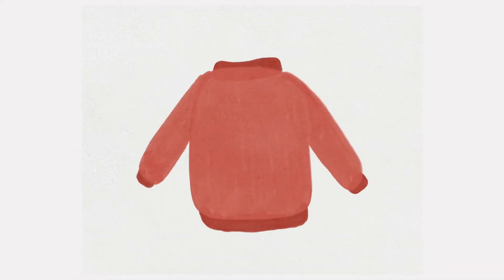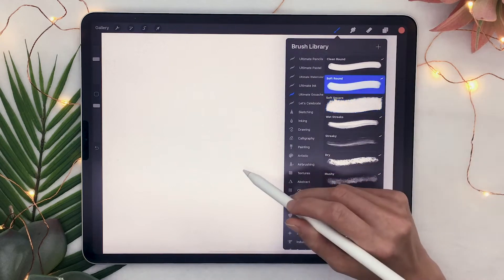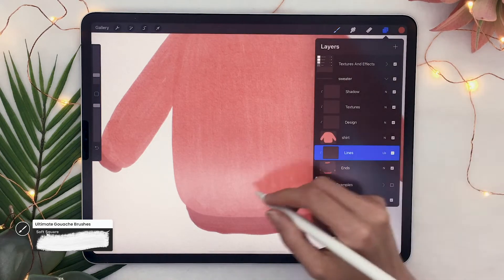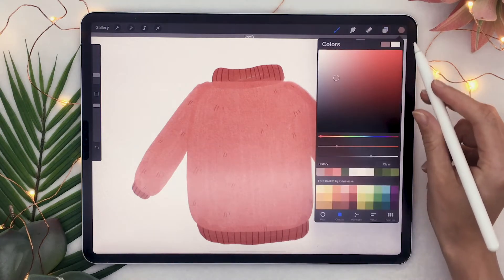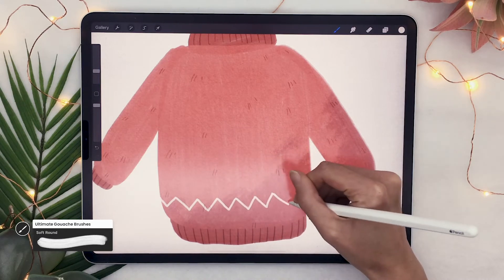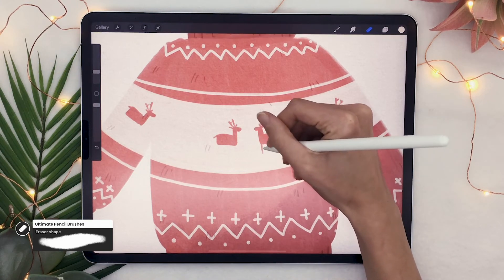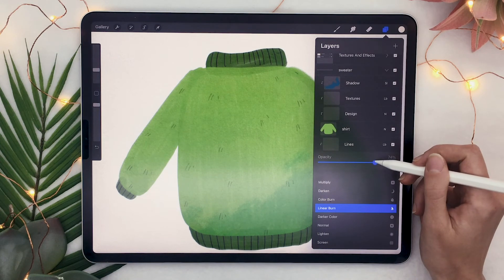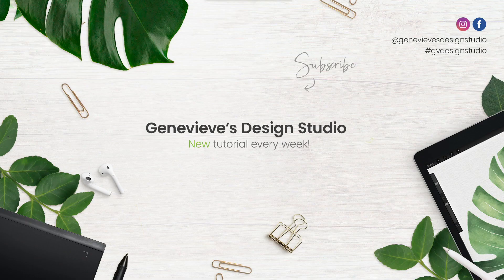How To Draw Cute Christmas Sweaters • Procreate Tutorial • Winter Holidays Art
Learn how to draw cute Christmas sweaters on your iPad using Procreate in this digital art tutorial!
🎓 Illustration course | Save 30% with code YOUTUBE30

December is here, which means it's now socially acceptable to decorate for the winter Holidays. Yay! These cute little Christmas sweaters are super easy to draw and are perfect to use on holiday cards, gift tags, wrapping paper... basically anything that needs an extra touch of cuteness.

00:00 Intro
00:09 Preparing the file
01:25 Painting the sweater
06:05 Drawing the design
09:54 Creating more sweaters!

5. Decorative Mistletoe Borders: Out December 19
6. Christmas Stockings: Out December 22
7. Watercolor Snowman: Out December 26
8. Hot Chocolate Mug: Out December 29

Believe me, you can draw this Christmas sweater!